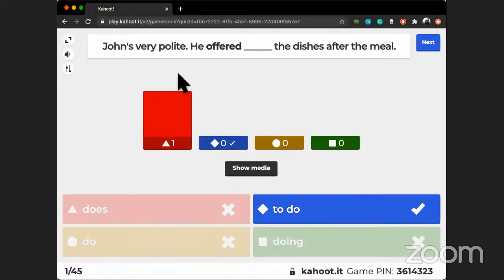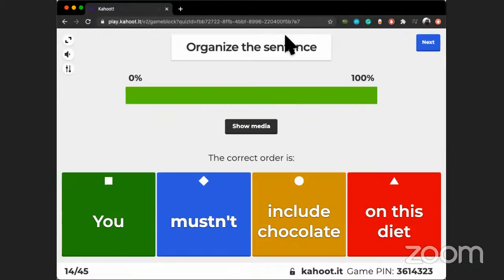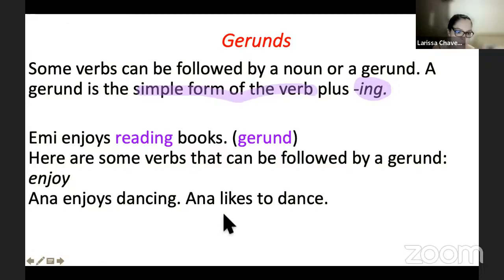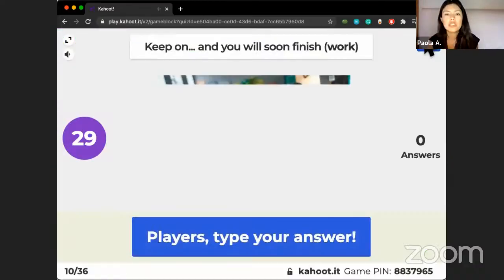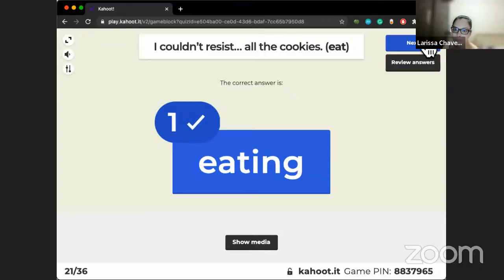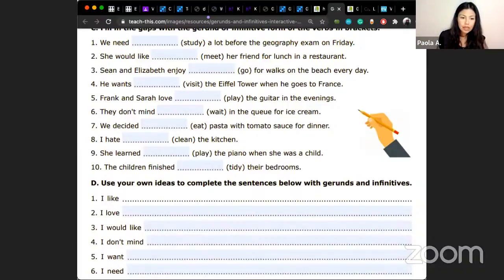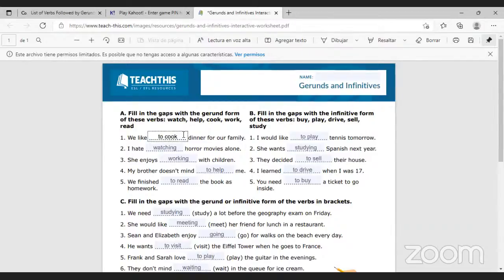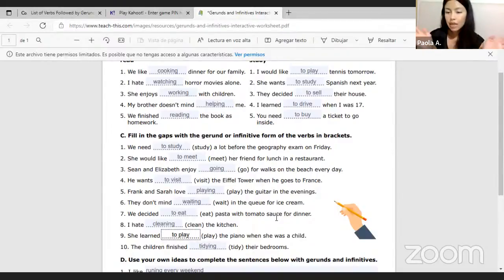MODULARENERO 0301-0301 A5 (10/12)